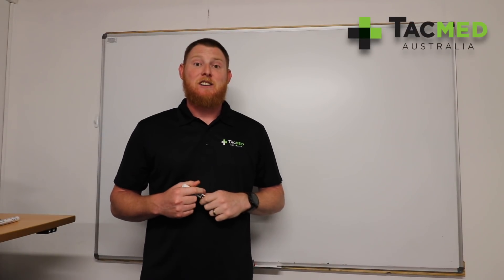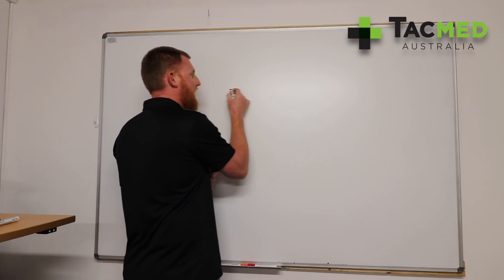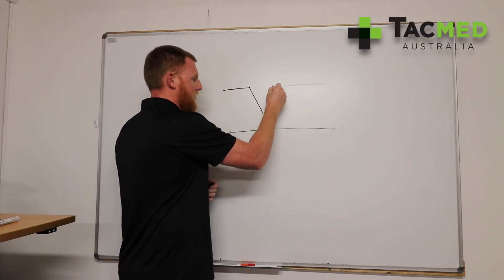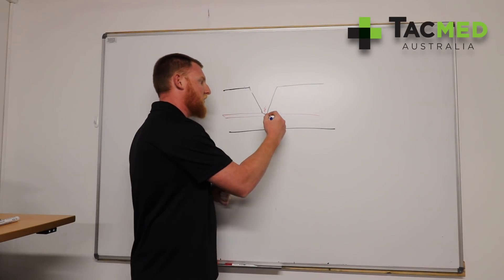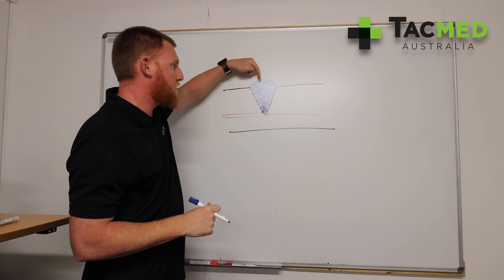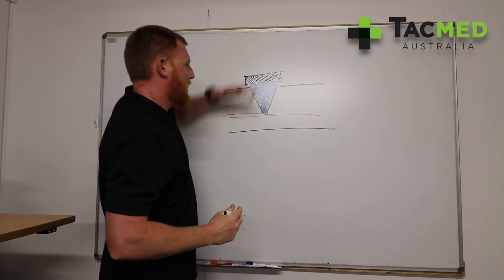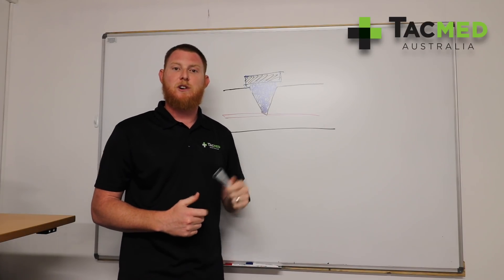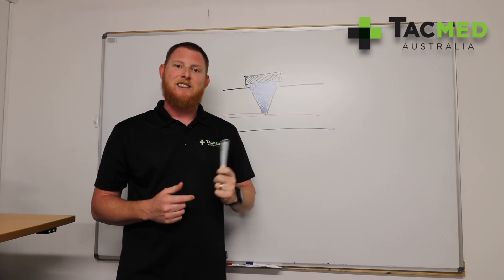Why do we pack wounds?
A quick whiteboard lesson on why we pack wound cavities.